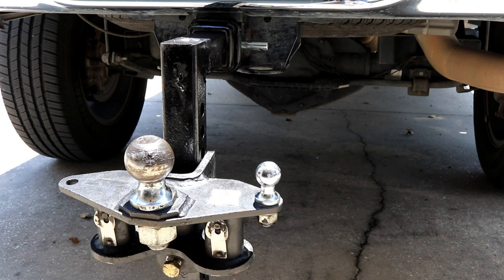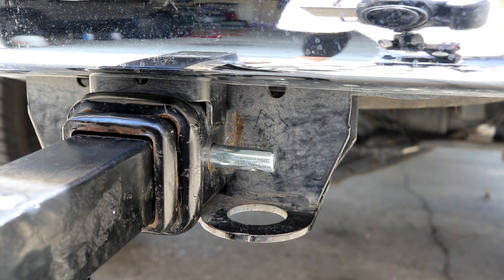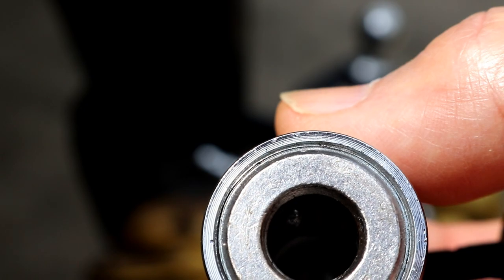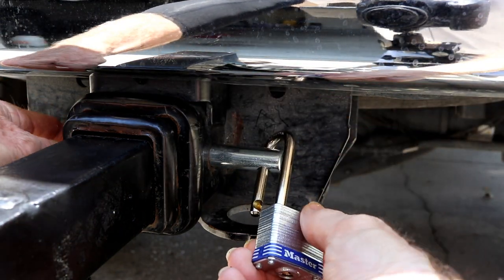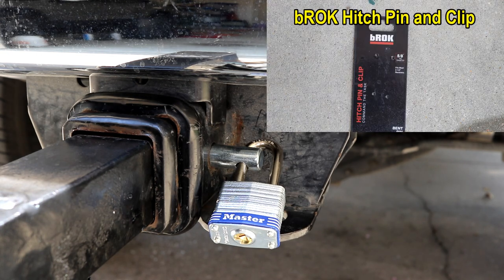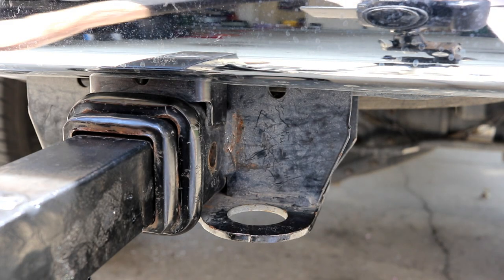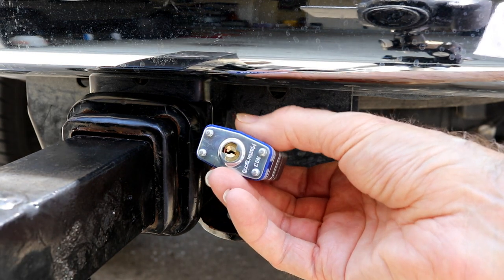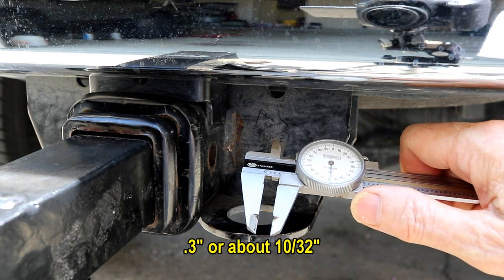A better locking hitch pin?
Finally got what i wanted in a hitch pin.  It's not theft proof but simple and effective.

Links
Hitch Pin
Master Lock